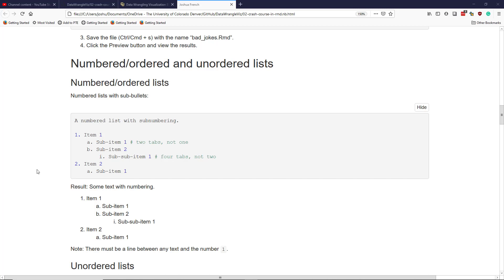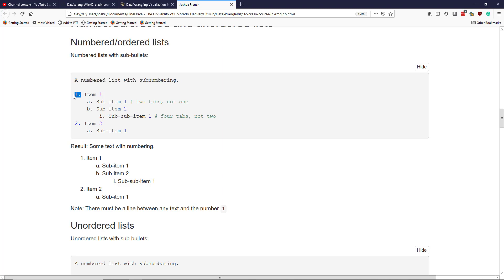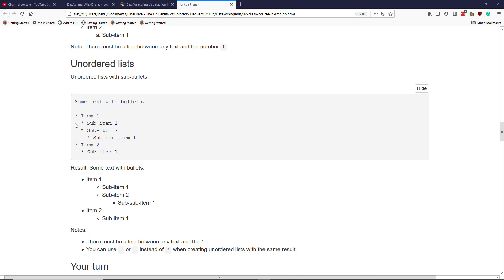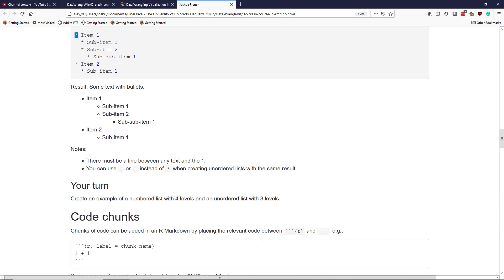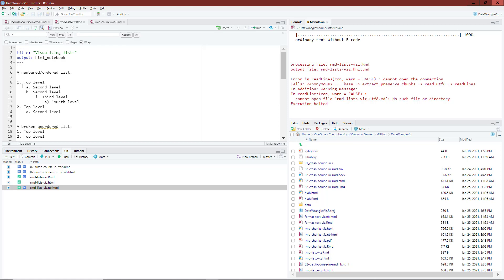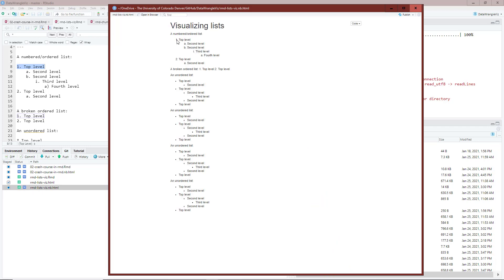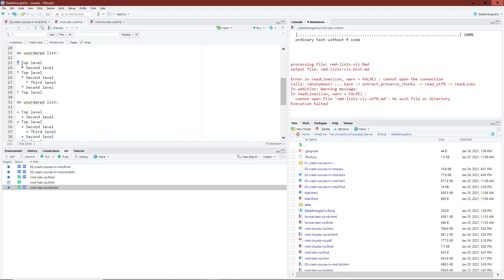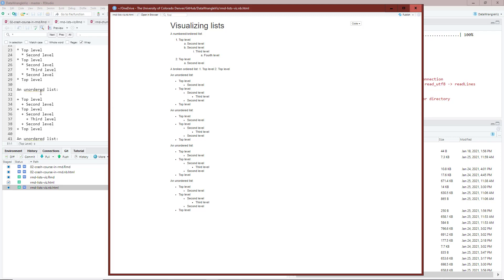Creating lists in R Markdown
How to create numbered/ordered lists and unordered lists in R Markdown.

To download an html file of the text shown in the video, run download.file(" "02-crash-course-in-rmd.nb.html") in the R console. The file will be downloaded to your current working directory (run getwd in the R console to determine this).

The raw R Markdown code used to generate the html file is available